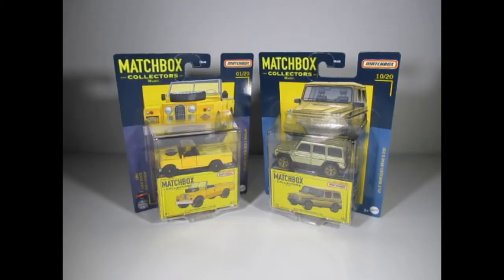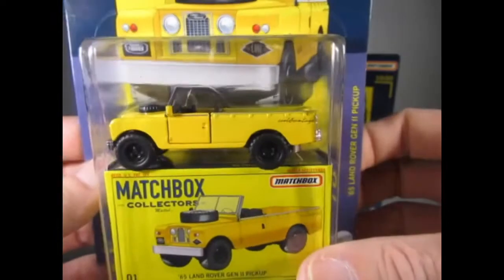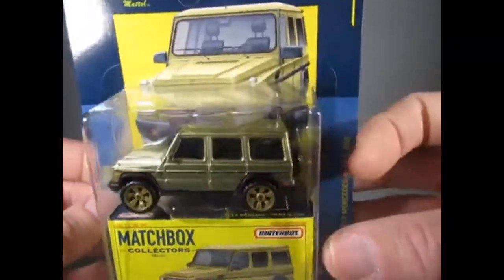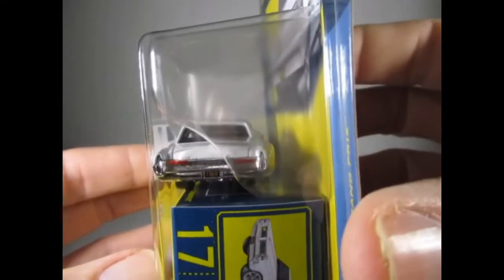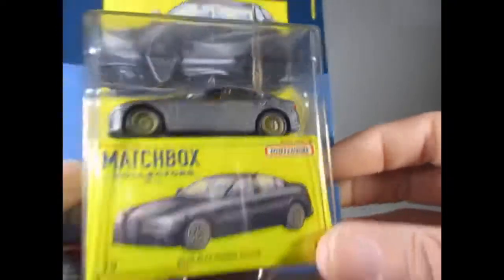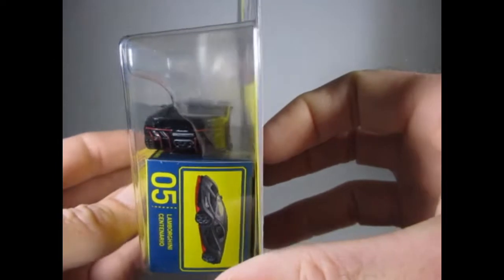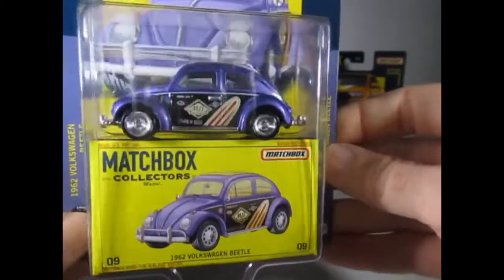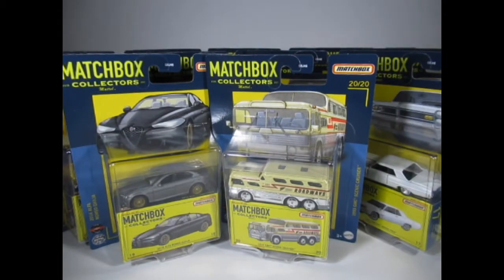Matchbox Collectors Mattel Series, New Arrivals Unboxed !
Land Rover, Mercedes Benz, Scenic Bus, Henry J Gasser, VW Beetle, Lamborghini, Etc.